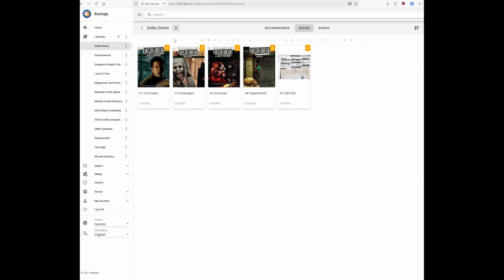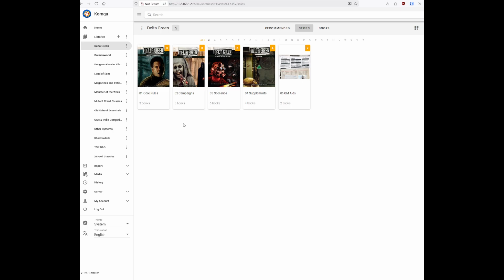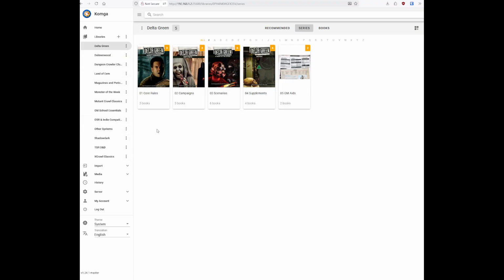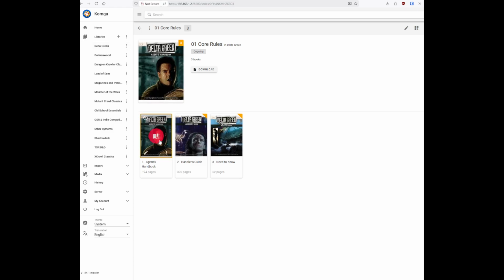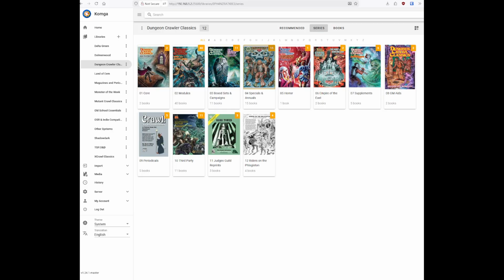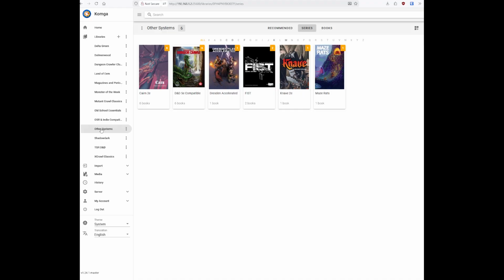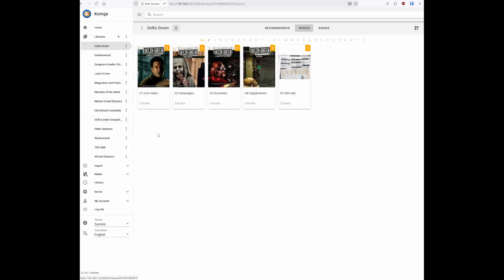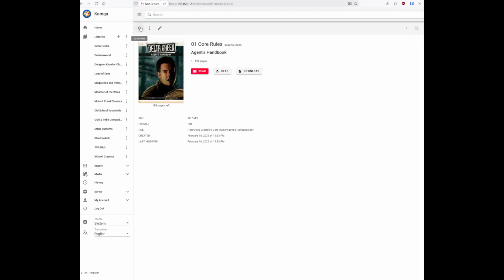Komga TTRPG Library Overview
A brief overview of my self hosted TTRPG library using Komga.